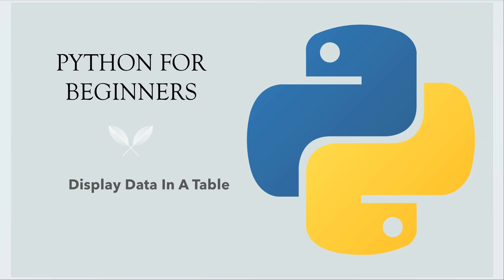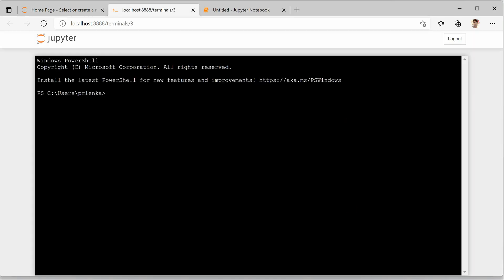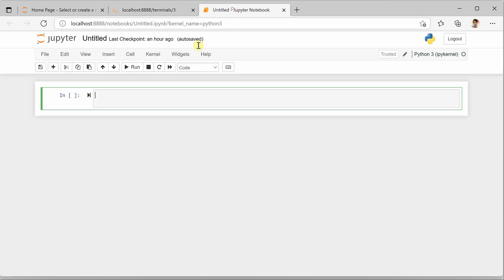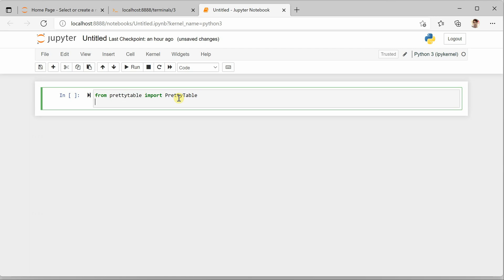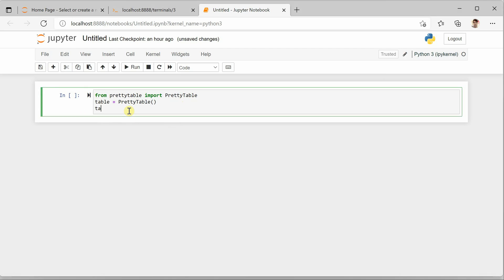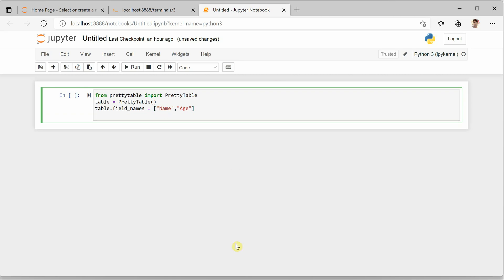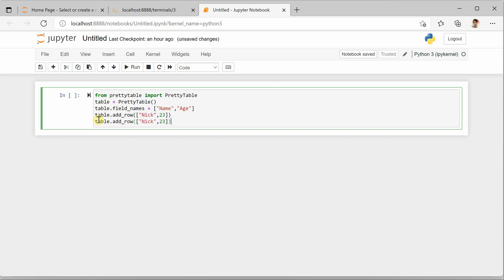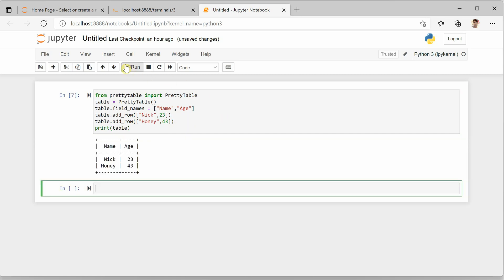#57 Python for Beginners: Display Data In A Table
In this video, I'll show you how can you generate ASCII table in Python.